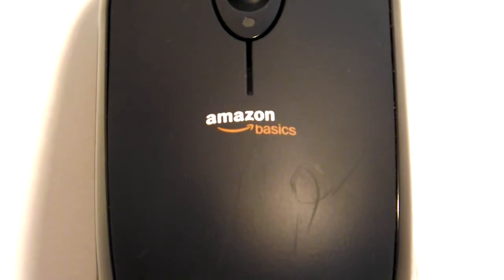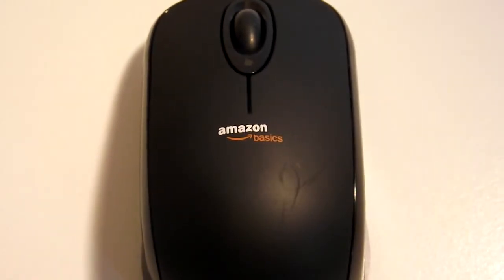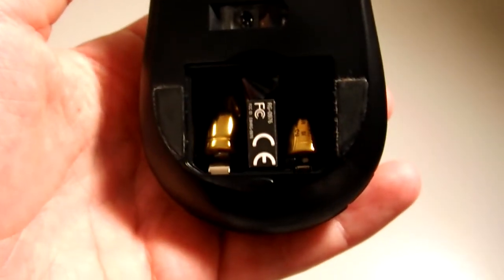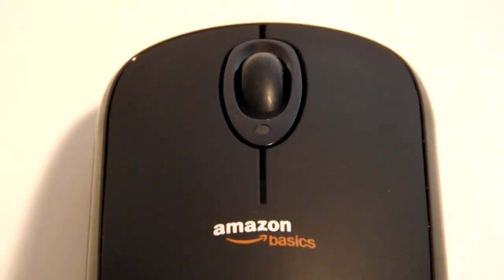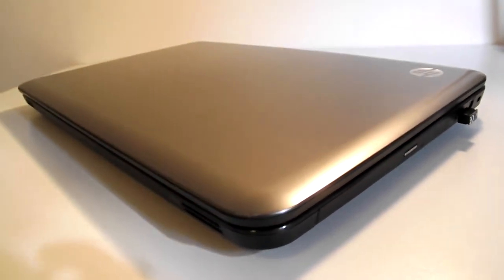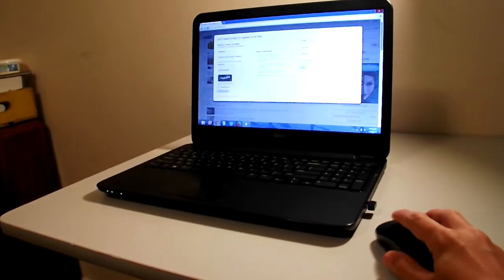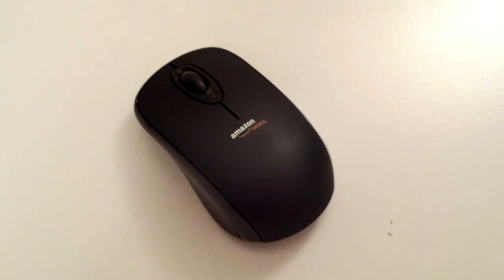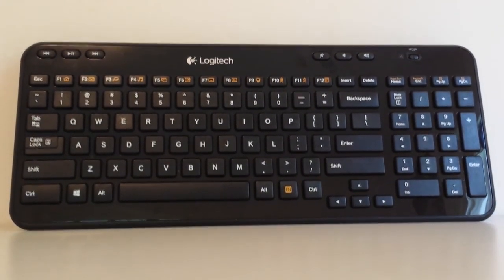Best Wireless Mouse Under $20! AmazonBasics Wireless Mouse Review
In this video, I review the AmazonBasics Wireless Mouse.

Link to buy this mouse